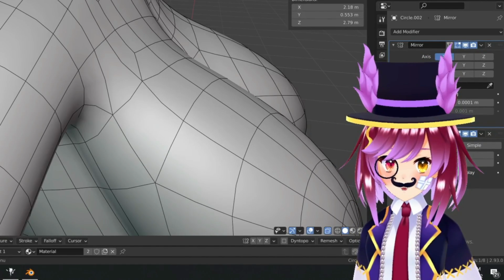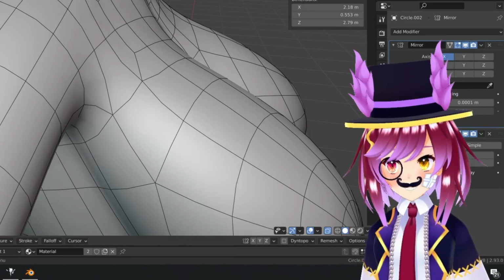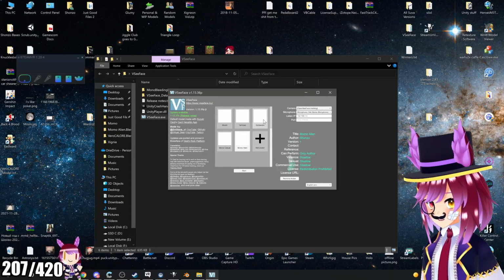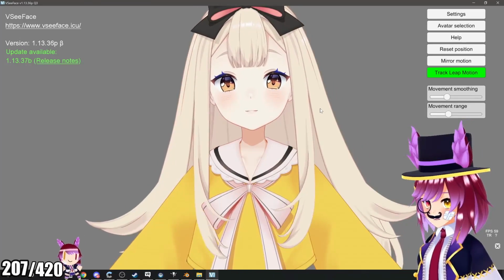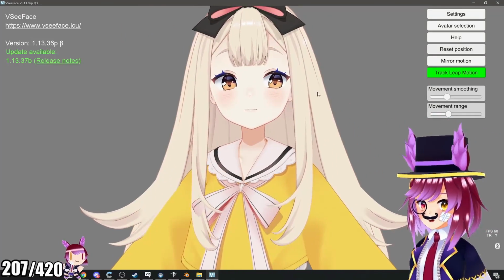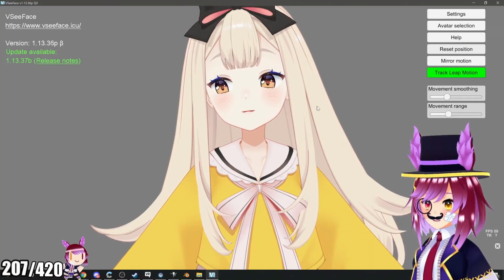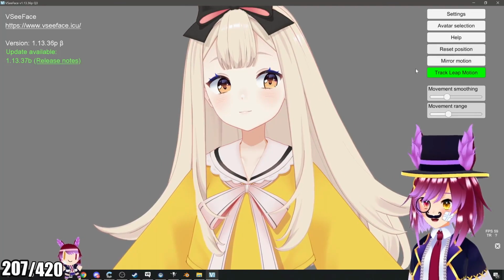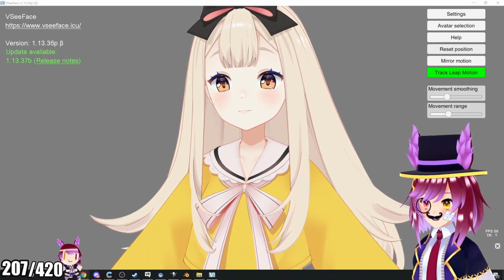VTuber Face Tracking with Android/Iphone/WebCam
making Models for VRChat and Vtuber Projects!

Discord (message me here about commissions)
Booth (My 3D Model Shop)